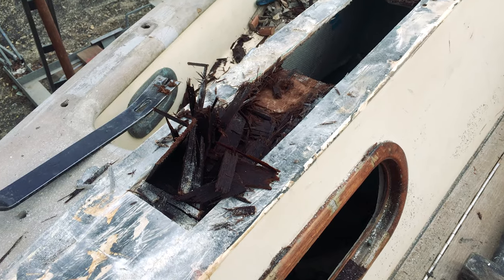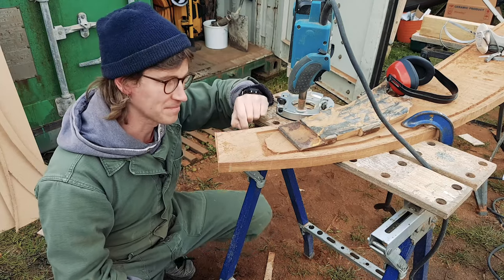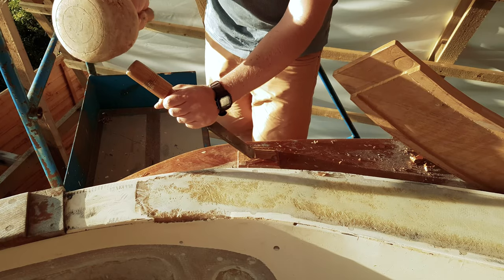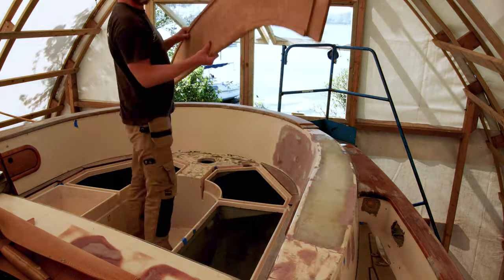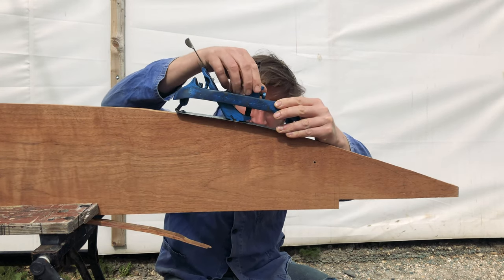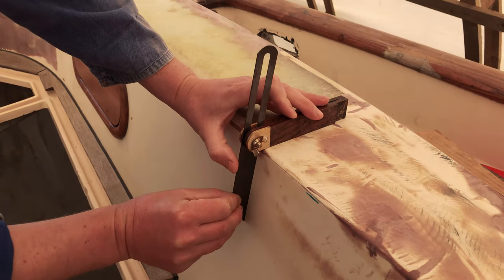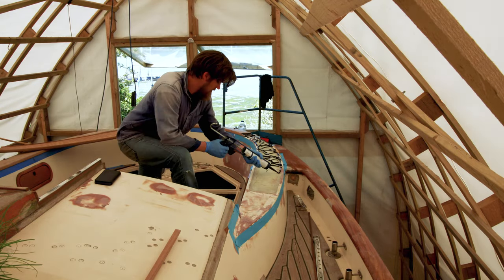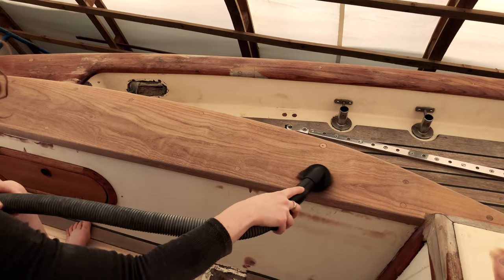REPLACING THE TEAK COAMING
Often when working on old boats getting to the part that requires repair can incur more work than the actual repair itself. Unfortunately this was one of those times.

The plywood core of coaming on Black Sheep had completely rotted. As this area takes the loads of the primary winches a substantial repair was needed.

The repair itself was straightforward, what was considerably more tricky was fabricating the new teak coaming that went over it.

To get uninterrupted and updated versions of these videos become a member of our sailing community or come sailing with us on a practical course and get free access to our online resources for one year.